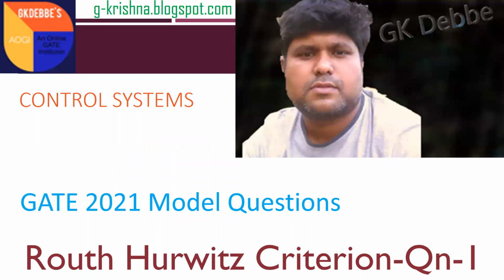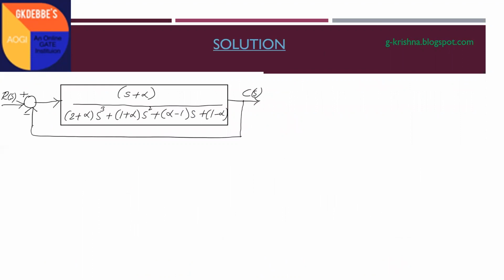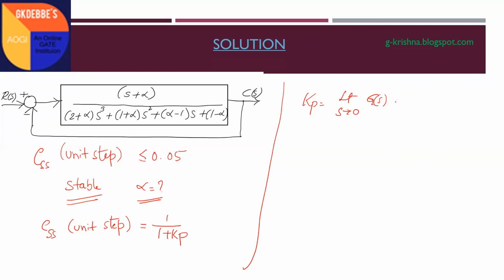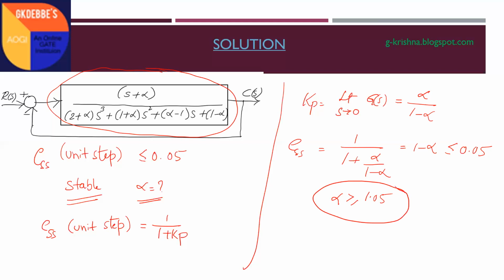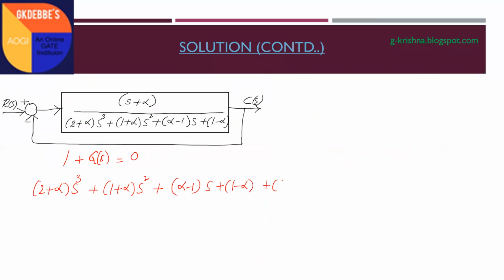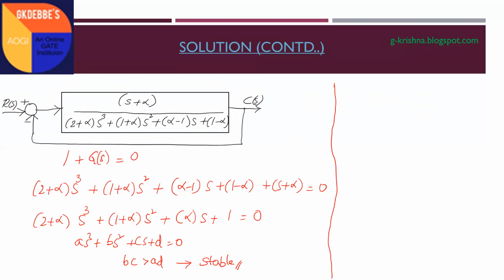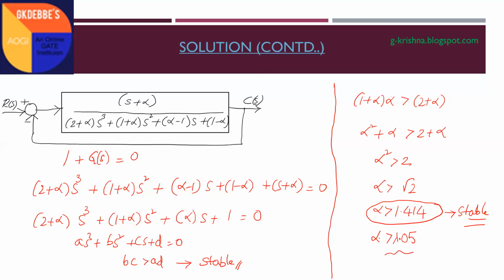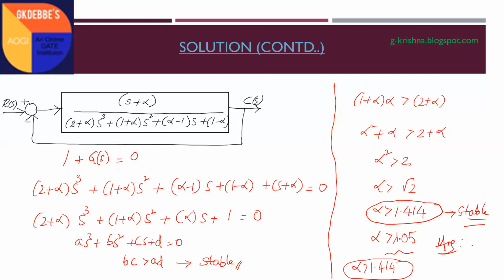GATE-2021-Model Question-control systems-Routh Hurwitz Criterion-Question1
This is the problem based on steady state error and RH criterion.There is a mistake in alpha value for steady state error less than or equal to 0.05, the required alpha value is greater than or equal to 0.95 instead of 1.05.However the final answer of alpha is 1.5 only.sorry for the mistake in the video.